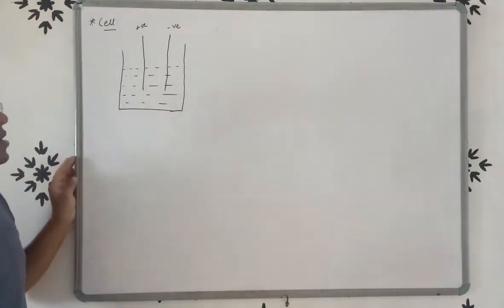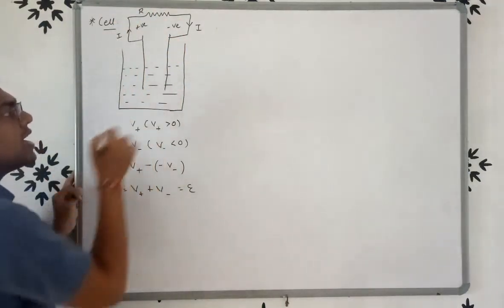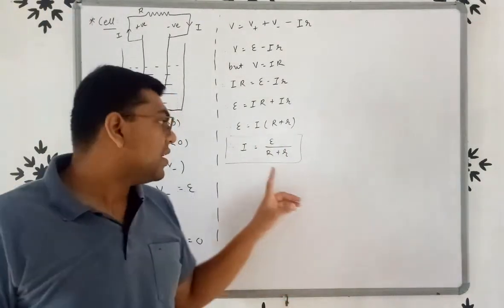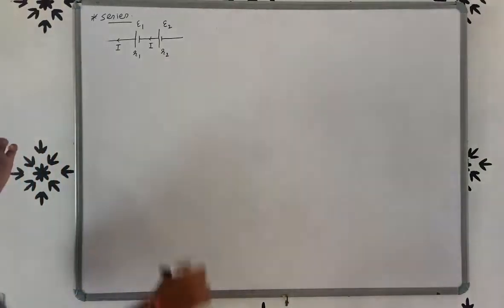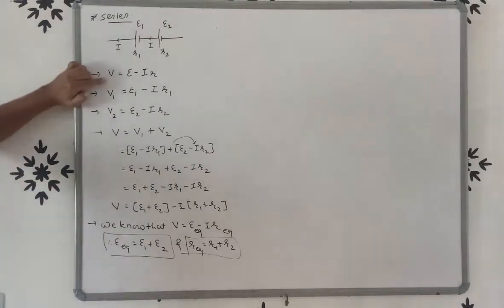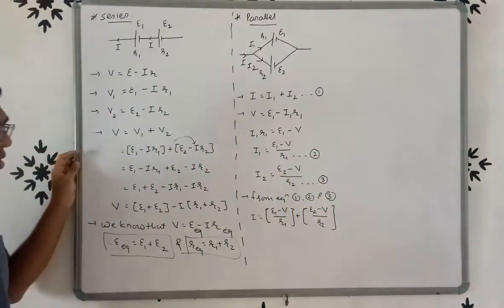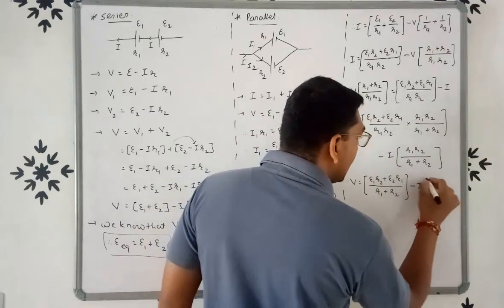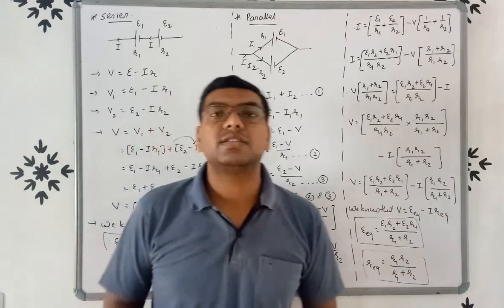Std-12 EM Ch-3 Cell , Series connection of cell , parallel connection of cell